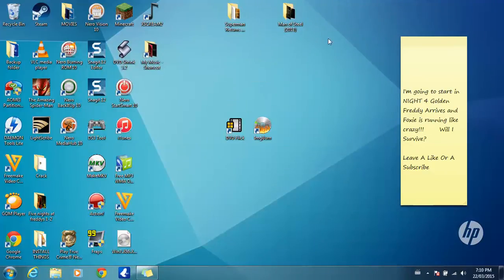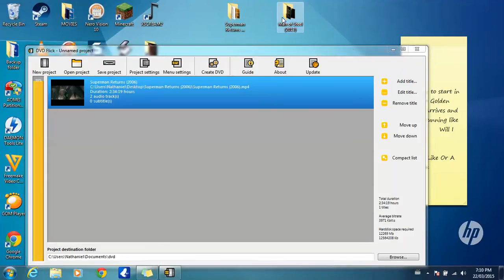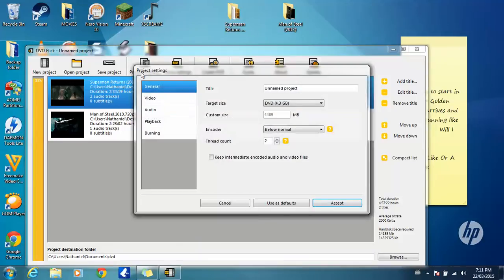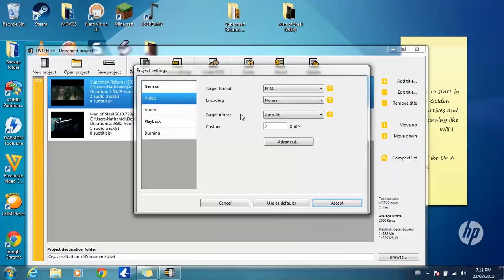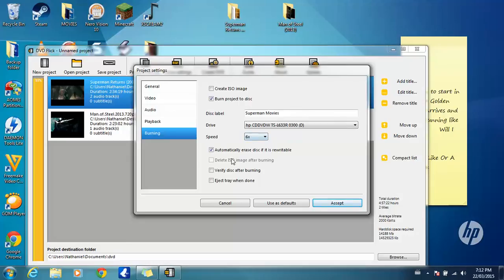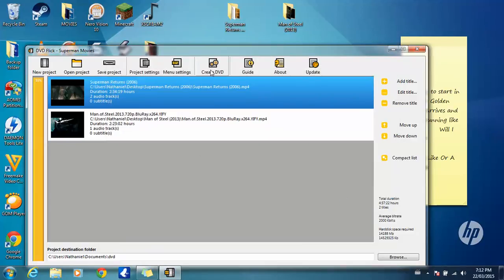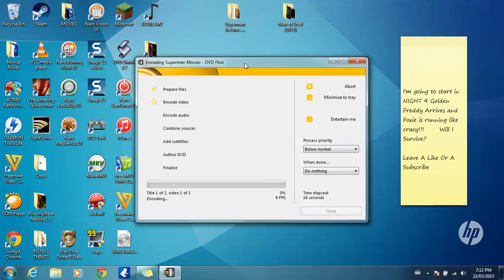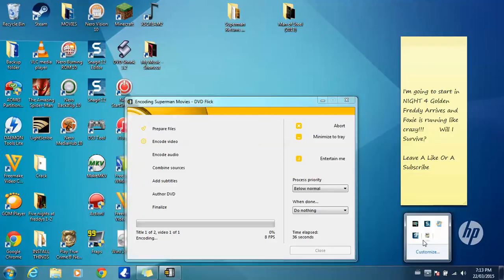How to burn a MP4 file on to a disk